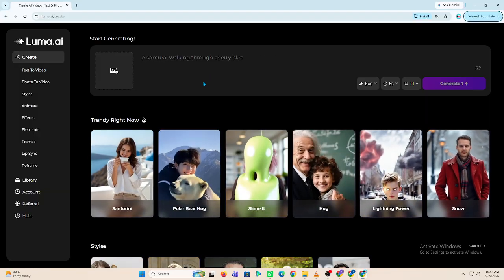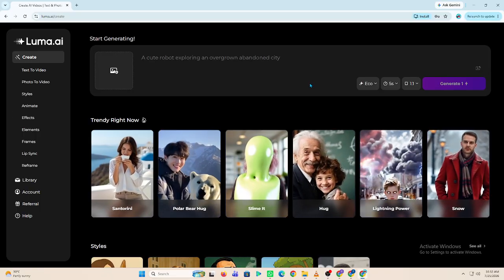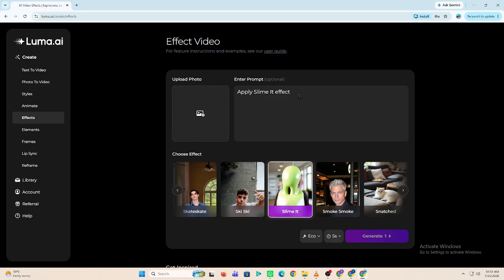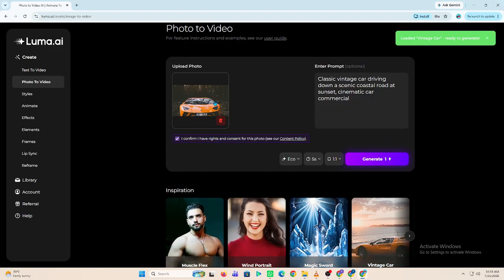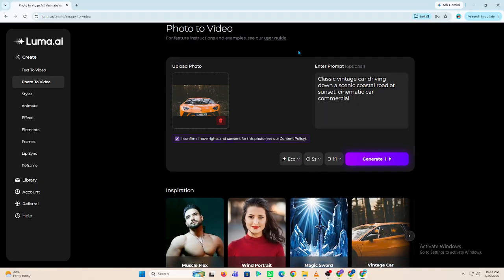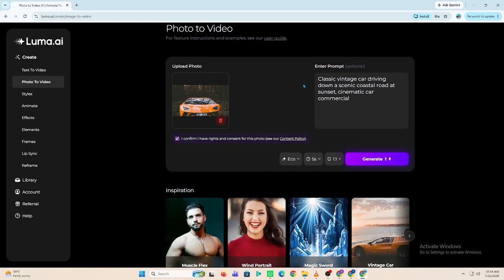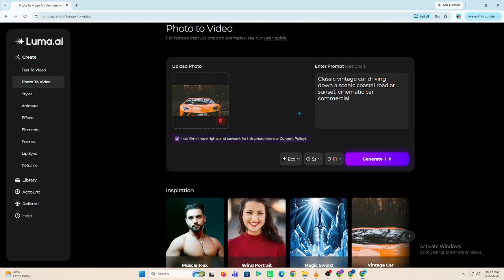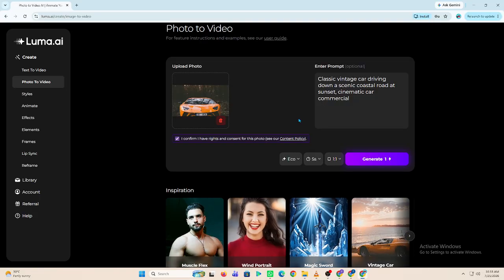How to Speed Up Video Generation in Luma AI Full Guide 2026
Learn how to speed up video generation in Luma AI with this complete 2026 step-by-step guide. In this tutorial, you will discover practical ways to reduce waiting times and improve your AI video generation workflow. Learn how to optimize your prompts, use efficient image inputs, avoid unnecessary generation attempts, and manage your projects more effectively.

We will also cover how to check your internet connection, reduce browser-related issues, use supported image formats and resolutions, avoid overly complex prompts, monitor generation queues, and understand how server demand can affect processing times. You’ll learn which factors you can control and which delays may be caused by Luma AI’s platform or current demand.

Whether you are creating cinematic videos, social media content, marketing visuals, or image-to-video projects, this guide will help you speed up video generation in Luma AI and make your AI video workflow more efficient.